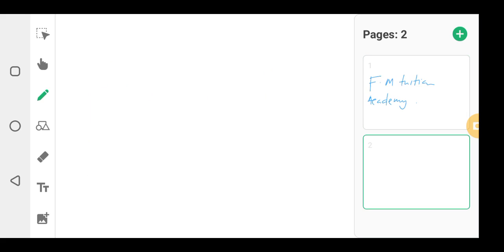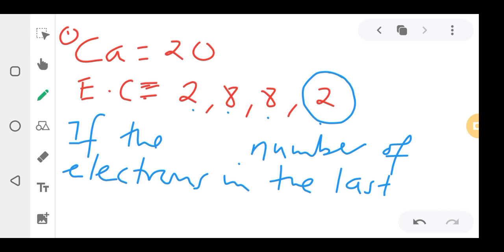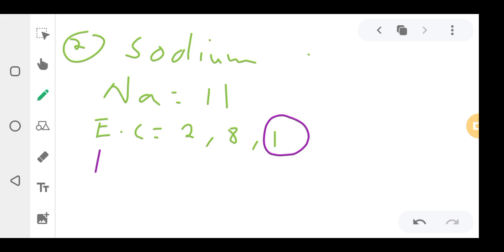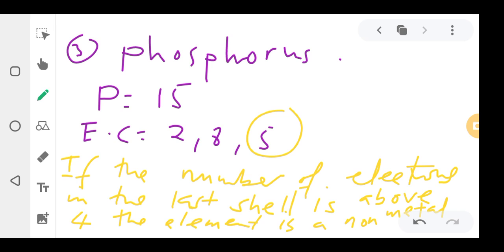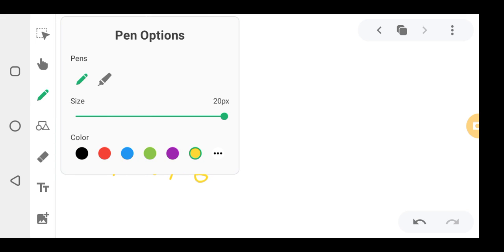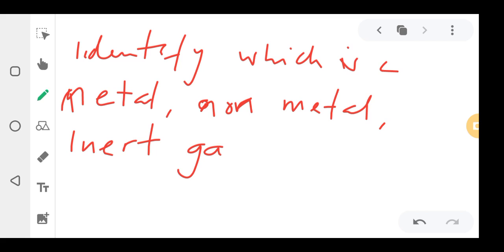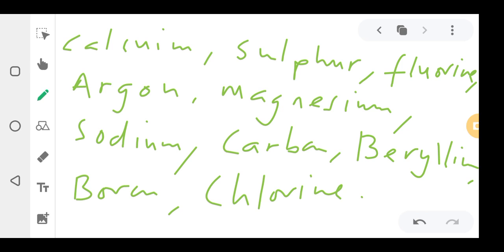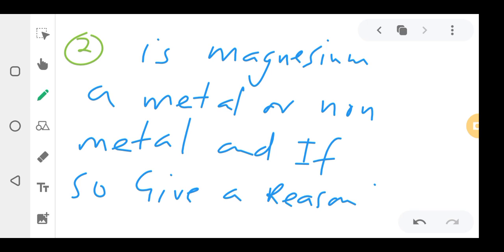How to identify a metal and non metal